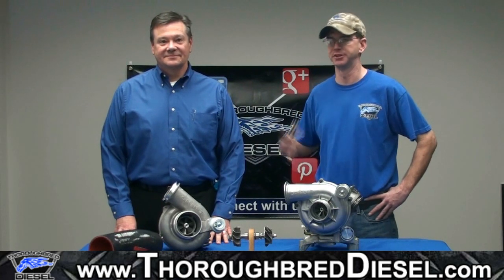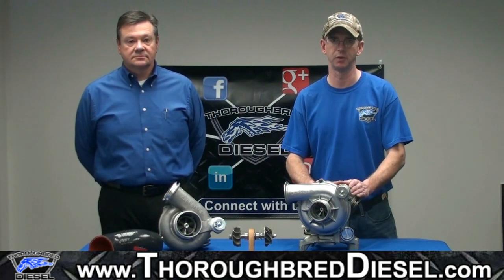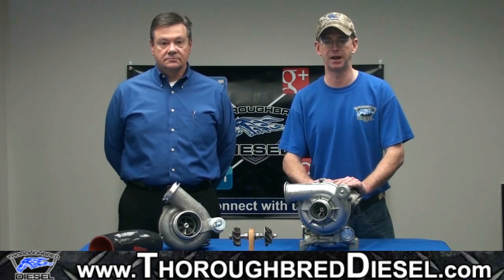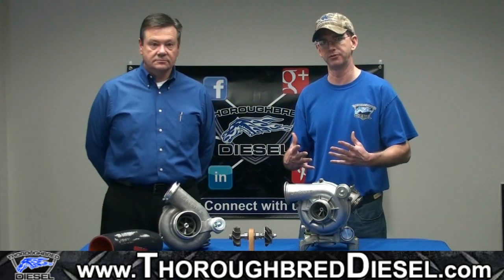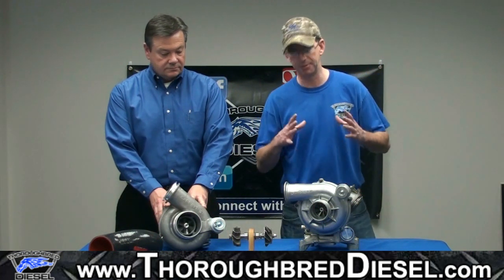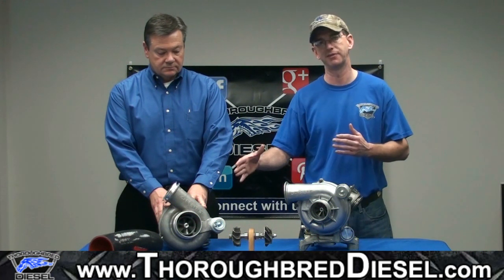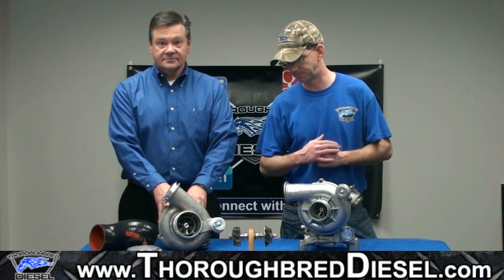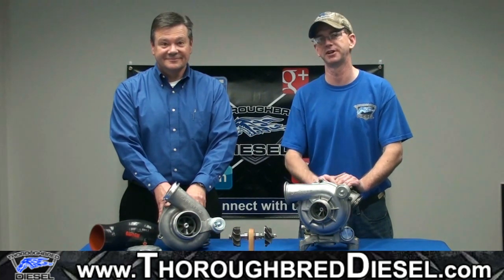Garrett Turbos Overview | What Can Garrett Do For Me?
Garrett Turbos have unequaled durability, quality and reliability which will help you take your truck''s power to the next level. Listen in as Wade gives you some information about Garrett Turbos.

Chapters
0:00 Garrett Turbos
0:16 Stock Turbo Charger
1:09 GTP38R Turbo